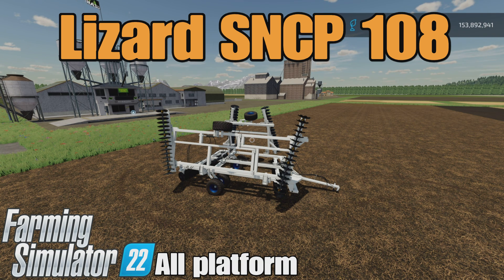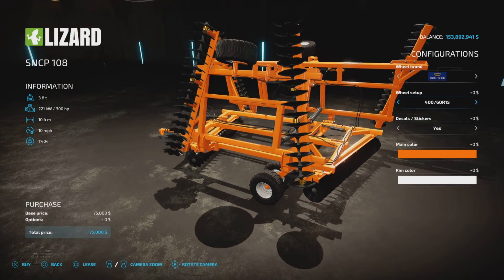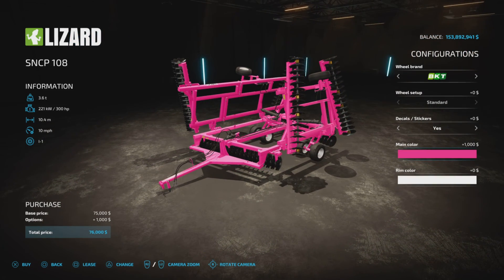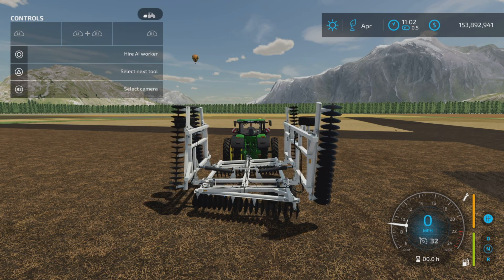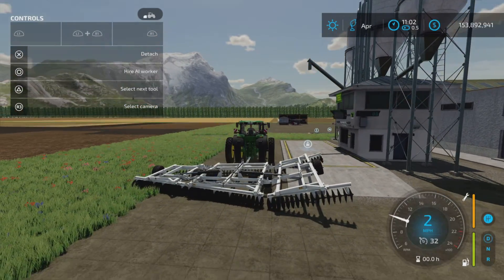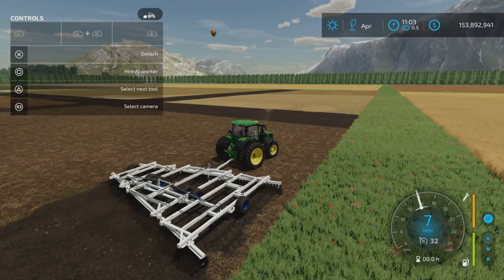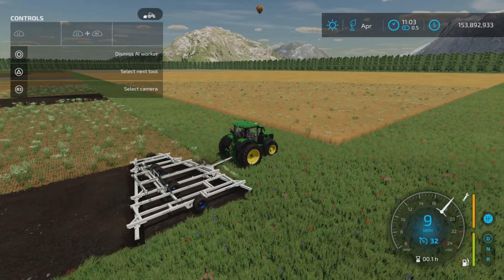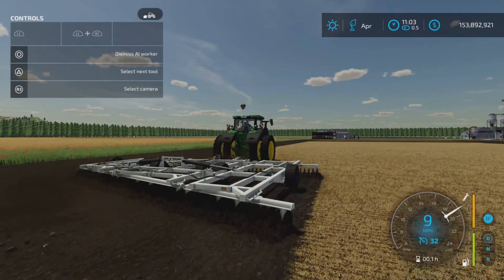Lizard SNCP 108 / FS222 mod for all platforms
Lizard SNCP 108
By: Miotto Modding